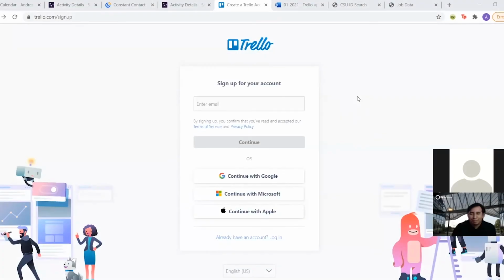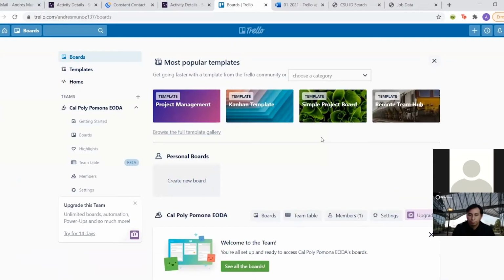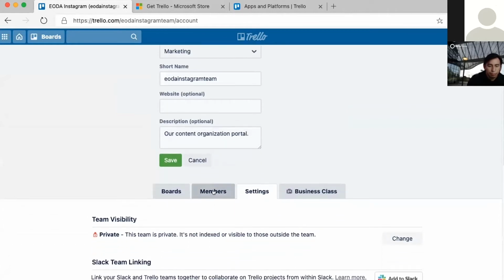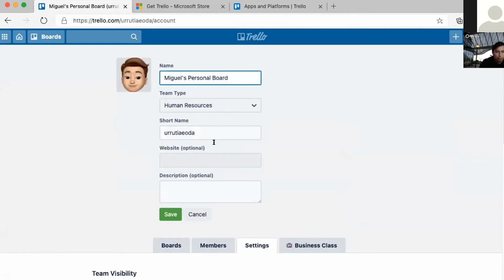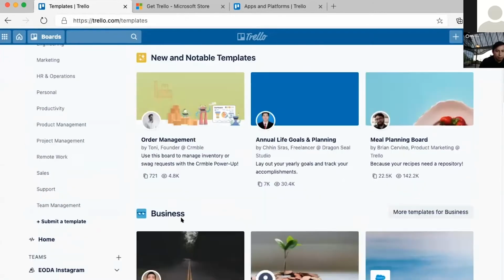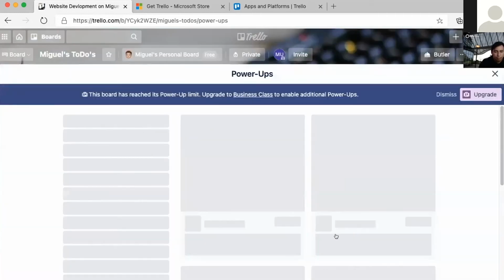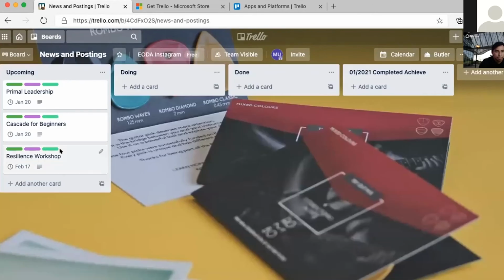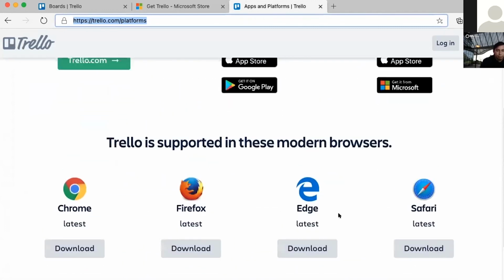Tech Tip (January 2021) - Trello